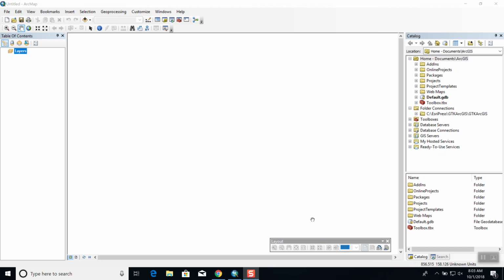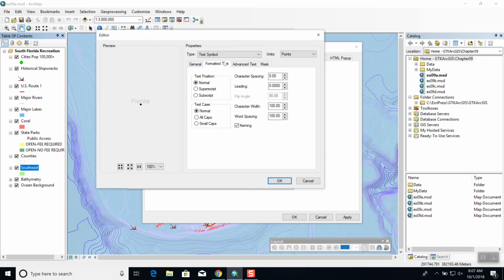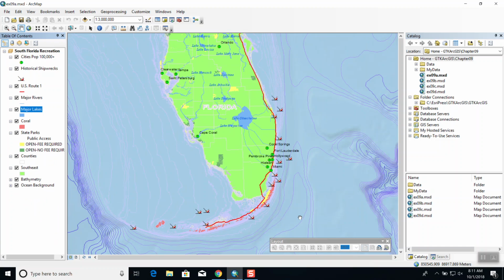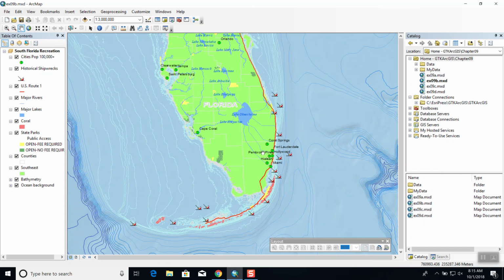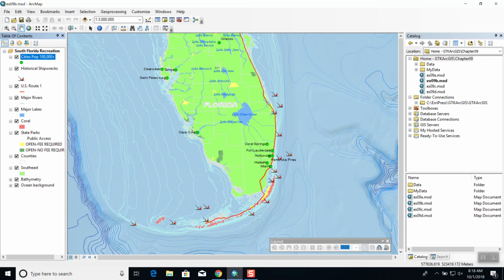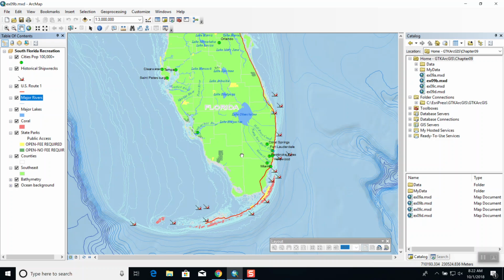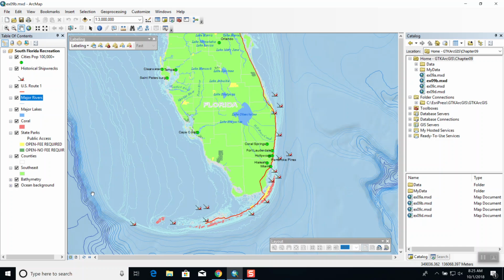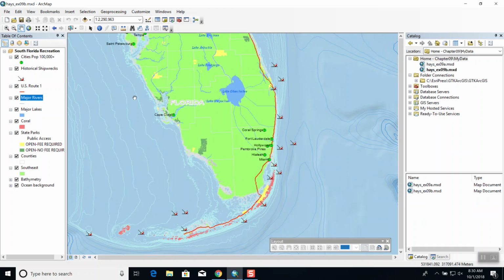Introduction to GIS - 10/1/2018 8:31:30 AM